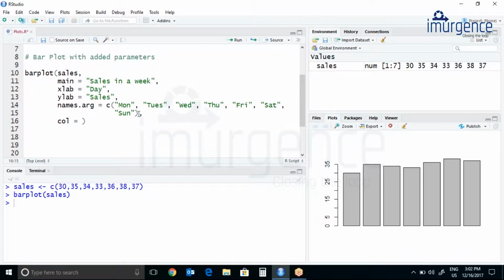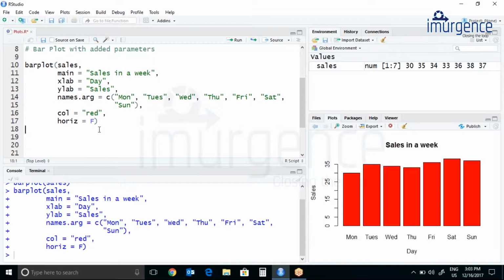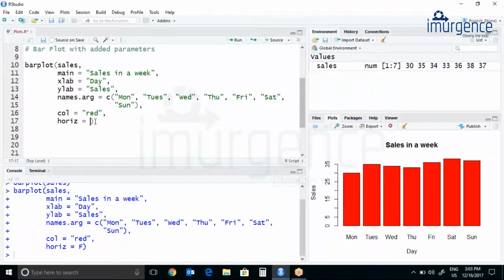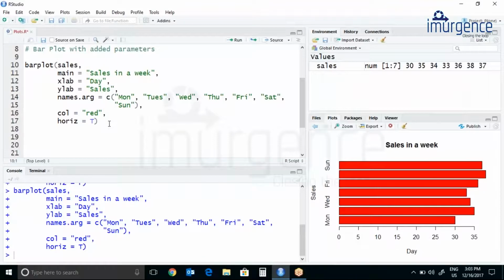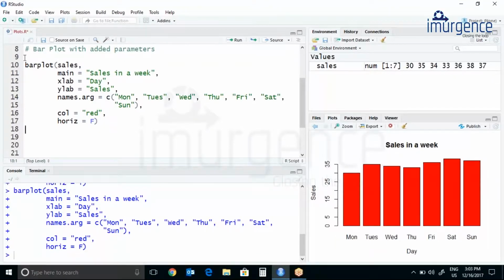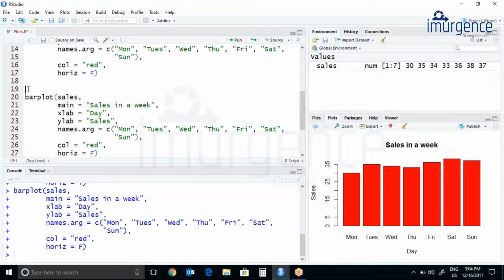Data Analytics using R | Basic Plots in R 7.1 | AI/ML Tutorial